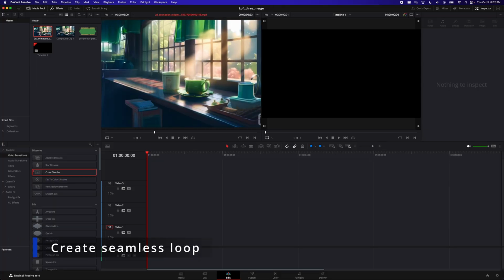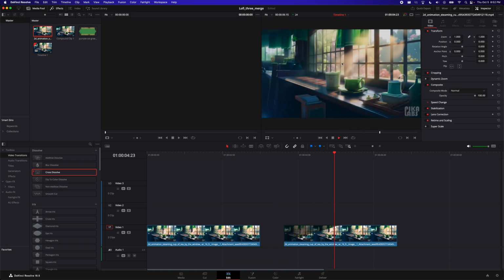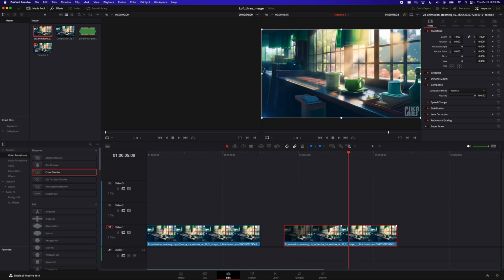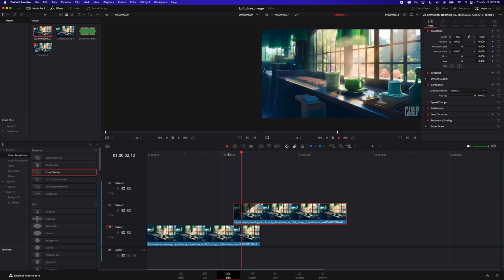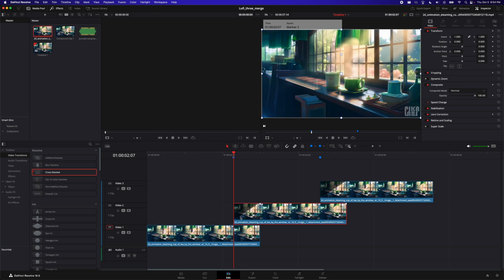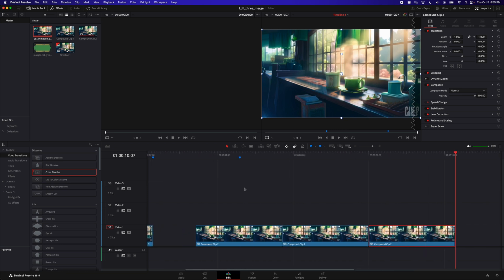How to Create a Seamless Loop in DaVinci Resolve (Pika Labs Animation Tips)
In this tutorial, you'll learn a quick and effective method for creating seamless loops in DaVinci Resolve, tailored to Pika Labs' animations. If you've ever struggled with getting animations to loop seamlessly, you're in the right place. We'll show you step-by-step how to add transitions and fades to achieve that perfect loop.

🔥 Key Points Covered:

* Fixing looping issues in Pika Labs animations
* Using transitions and fading for smooth loops
* Suitable for animations with simple elements like steam and fire